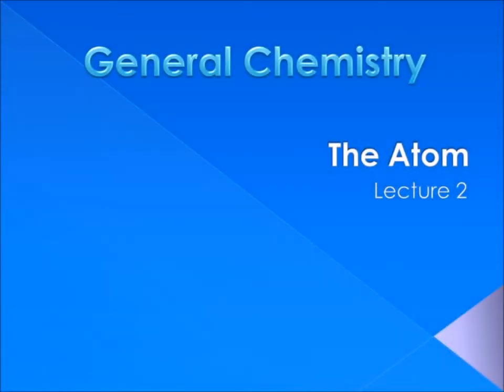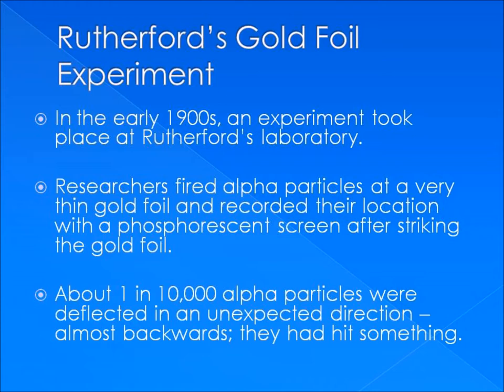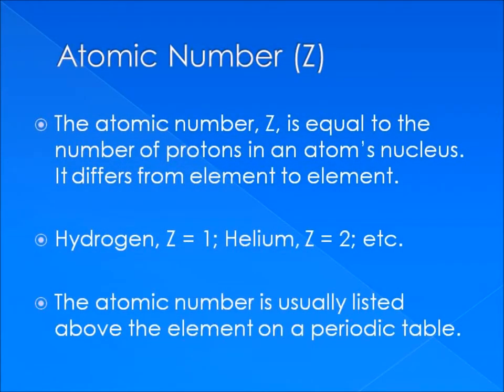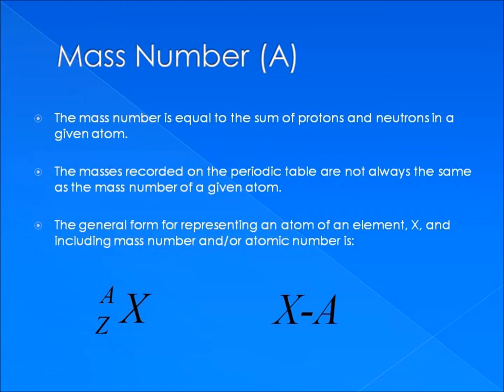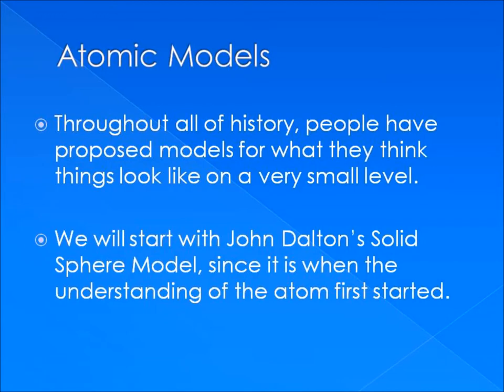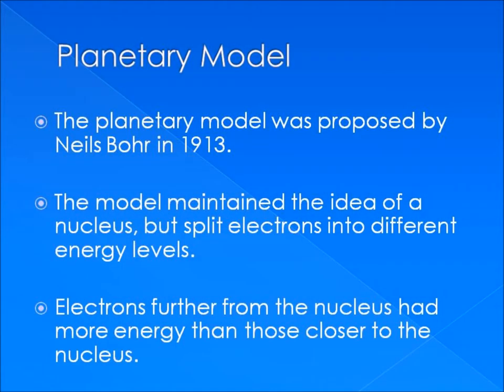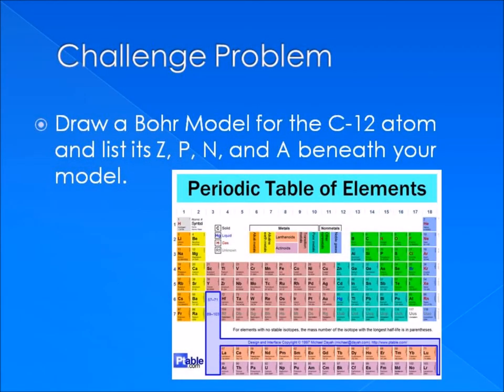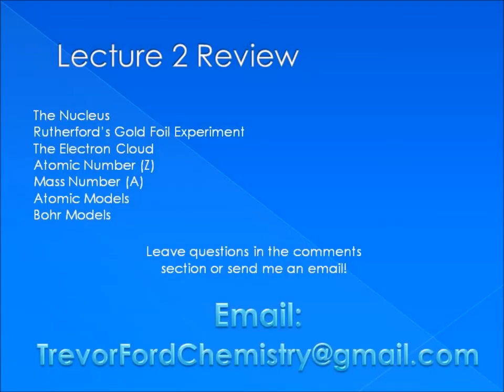General Chemistry - Lecture 2: The Atom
Learn about the atom and the different models that were used to understand the most fundamental concept of all matter. In this lecture, we talk about:
- The Nucleus
- Rutherford's Gold Foil Experiment
- The Electron Cloud
- Atomic Number (Z)
- Mass Number (N)
- Atomic Models
- Bohr Models/Diagrams

I will respond to all emails as quickly as possible.